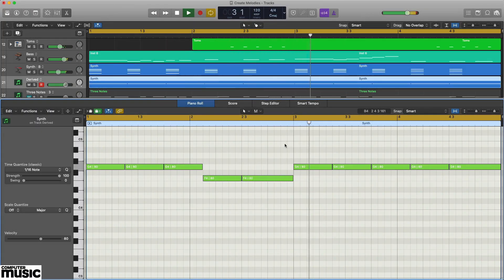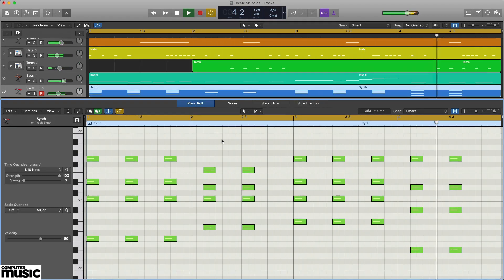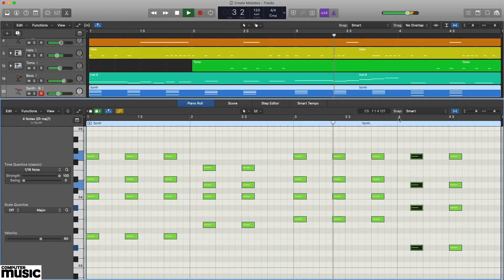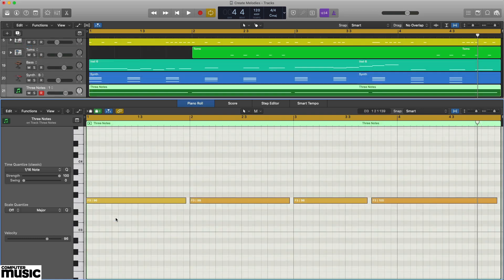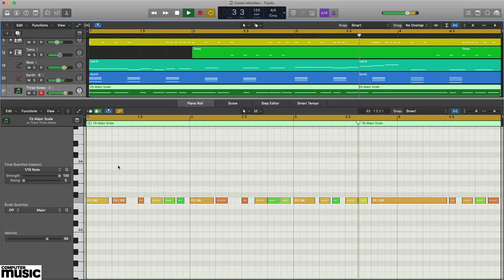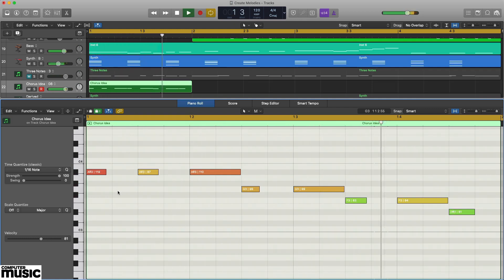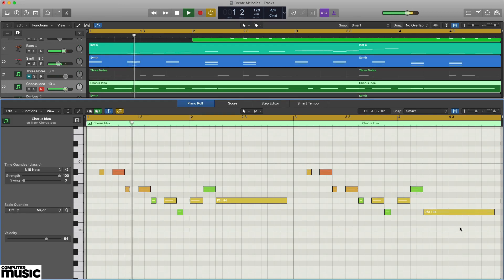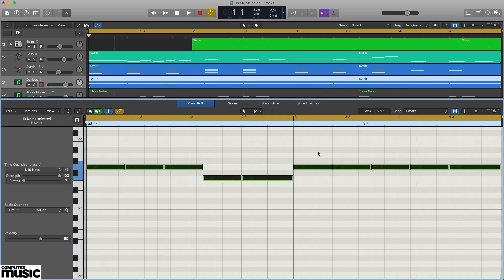Composing: Making Melodies